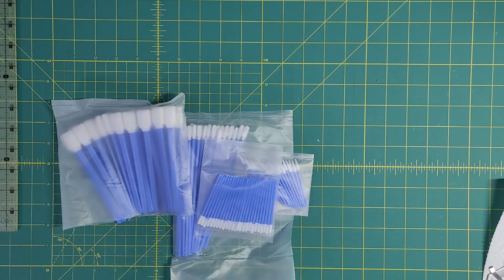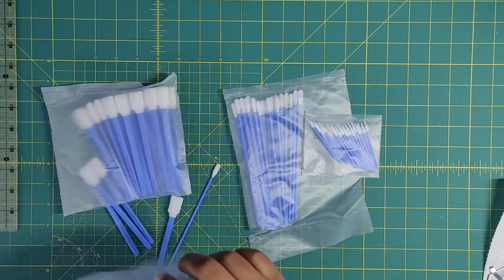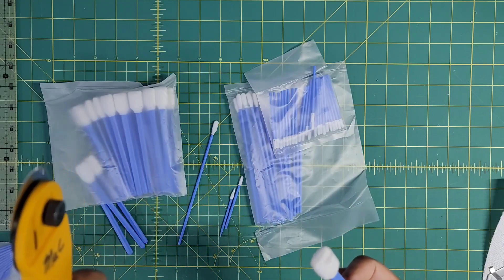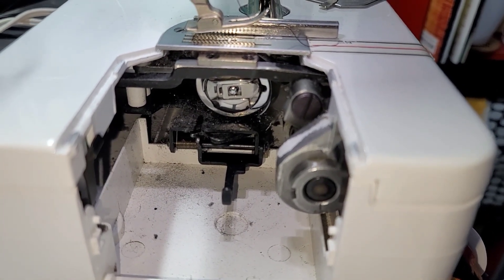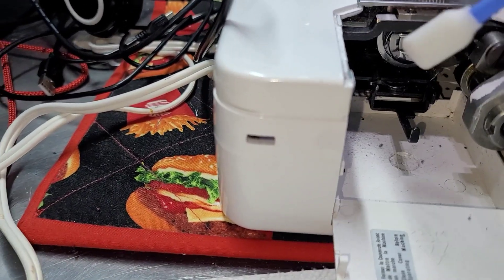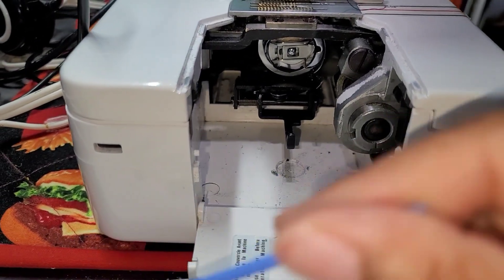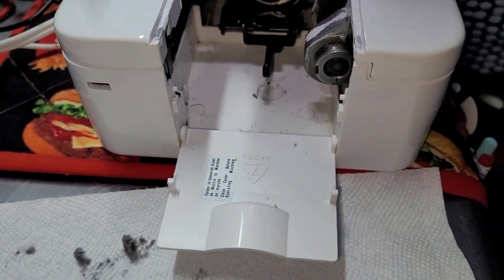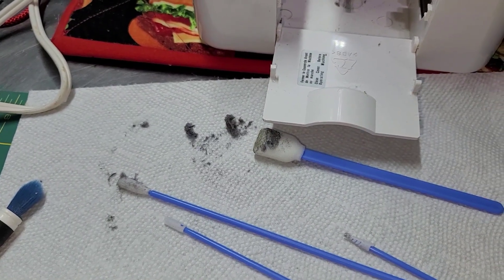Sewing Machine Cleaning Swabs | Notion for Notions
I couldn't wait to share these swabs with you.  Let me know how you like them. These can literally get into all those tiny spots that the other brush can't fit into.

• Amazon.com: Wellgler's 100pcs Foam Cleaning Swabs, Multi-Purpose Cleanroom...
[ Amazon US ]

• Amazon.com: Quilters Clapper Combo
[ Amazon US ]

• Amazon.com: Riley Blake Quilter's Tailor Wooden Clapper Tool Steam Iron Set...

• Amazon.com: Dritz 665 Seam-Fix Seam Ripper, Large
[ Amazon US ]

• Amazon.com: Clover seam ripper, 482/W
[ Amazon US ]

• Little House Glass Head Pins with Tin | Little House #1052
[ Amazon US ]

• Fiskars Crafts Premier Ultra-Sharp Thread Snip
[ Amazon US ]

[ Amazon US ]

• Amazon.com: iCraft Fabric Fuse Liquid Adhesive 2.1 FL OZ, Clear 2
[ Amazon US ]

• Amazon.com: TSSART 1/4" Seam Diagonal Seam Tapes - 10Yard Each Roll Sewing...
[ Amazon US ]

• Olfa Splash Rotary Cutter Aqua 45mm, Aqua - - Amazon.com
[ Amazon US ]

• OLFA 24" x 36" Double-Sided, Self-Healing Rotary Mat
[ Amazon US ]

• Pilot FriXion Clicker Retractable Erasable Gel Pens, Fine Point (.7), Black Ink, 3-pk (31464)
[ Amazon US ]

• Quilter's Select 8.5" x 24" Ruler | Quilter's Select QS-RUL8-5X24

• Fiskars Premier Non-Stick Titanium Softgrip Scissors - Premier Non-Stick Titanium Softgrip Scissors, 8" Length, Orange/Gray
[ Amazon US ]

• 4.5" EZ Snip Titanium Coated Micro Serrated Curved Blade | Famore

• Quilter's Select 12.5" x 12.5" Ruler | Quilter's Select QS-RUL12-5X12-5

• Quilter's Select 3" x 18" Ruler | Quilter's Select QS-RUL3X18

• Amazon.com: Hotfix Applicator Rhinestone, Larger Hot Fixed Rhinestones...
[ Amazon US ]

[ Amazon US ]

• Amazon.com: OLFA Rotary Cutter RTY-2/G : Arts, Crafts & Sewing
[ Amazon US ]

• Amazon.com: Multi Color Rainbow Embroidery Sewing Scissor - Spring Action...
[ Amazon US ]